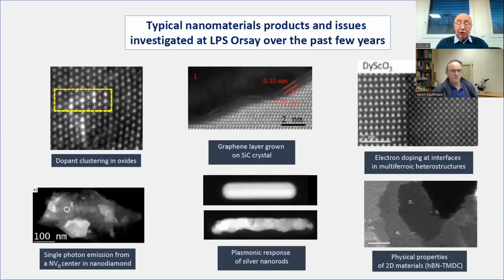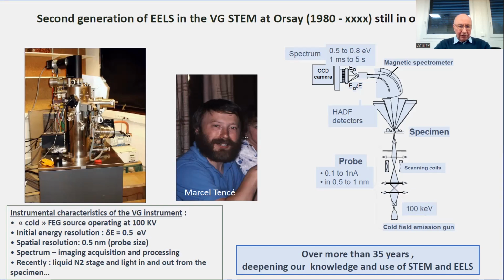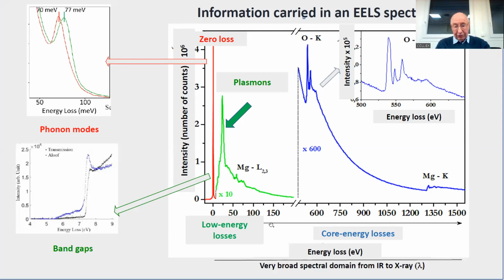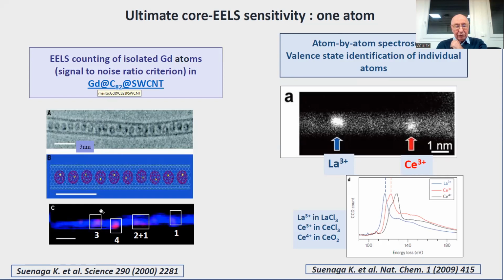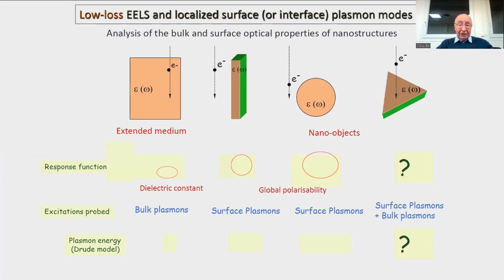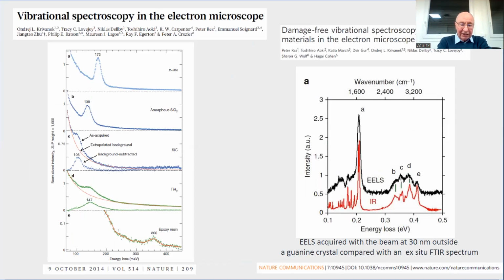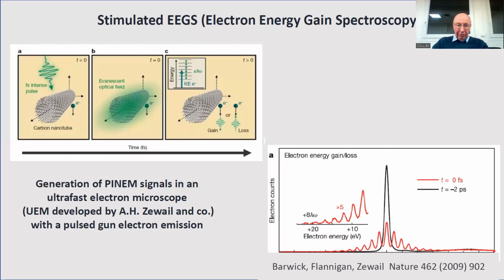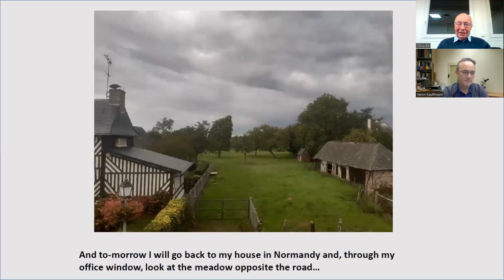Professor C Colliex - Seeing, measuring & analysing in the nanoworld with the multisignal STEM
This lecture was filmed as part of the International Microscopy Lecture Series